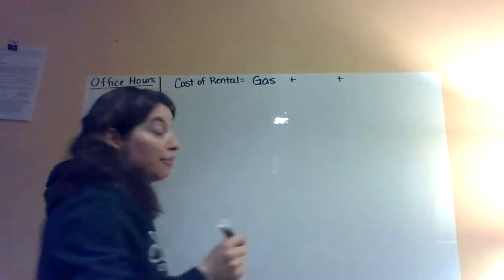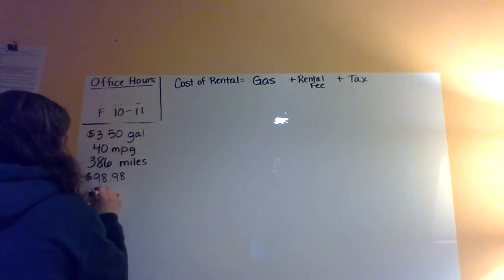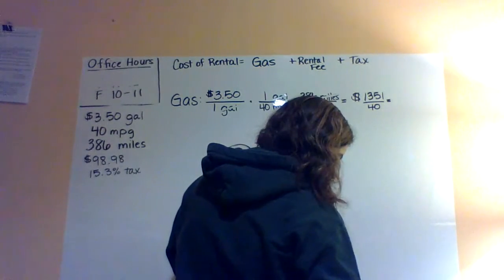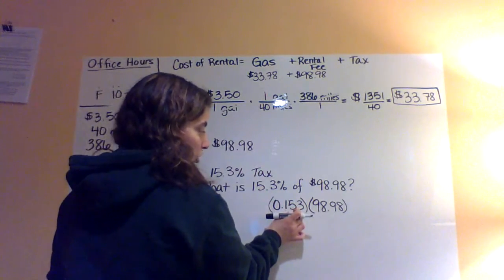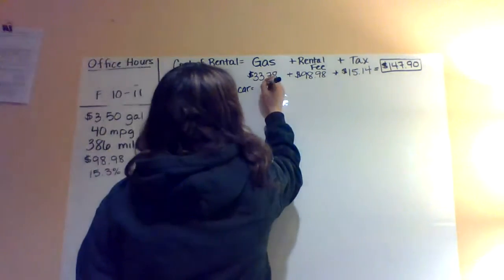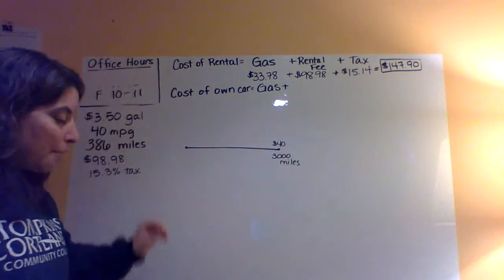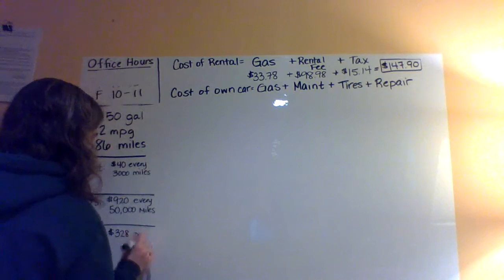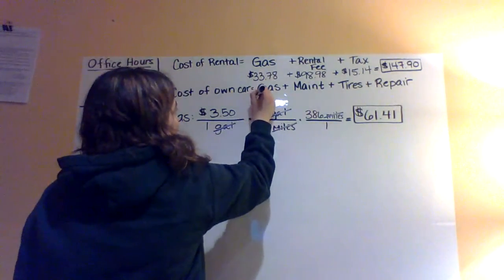Math 98 - Lesson 3.2 Part 1 - Video 2 of 3